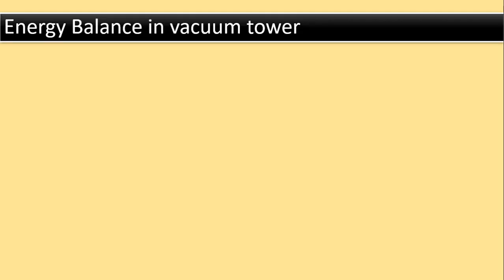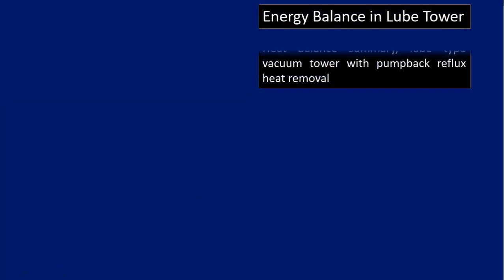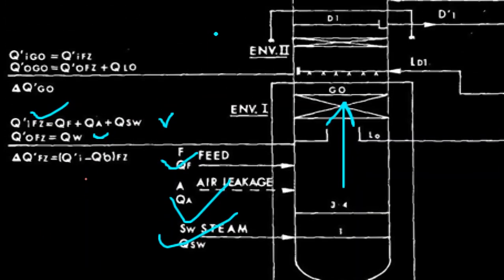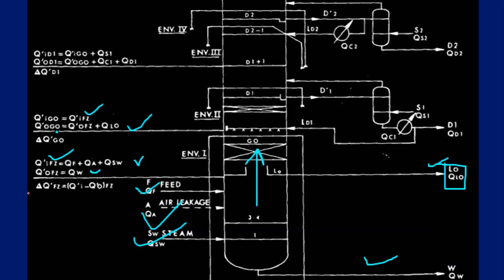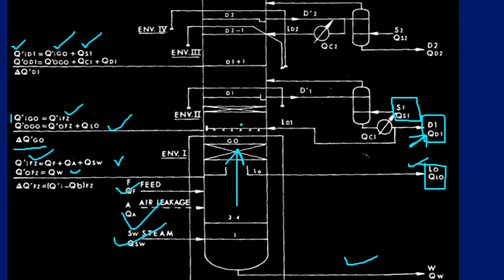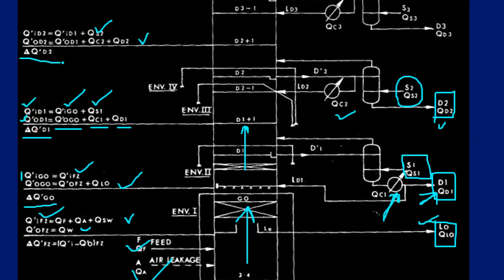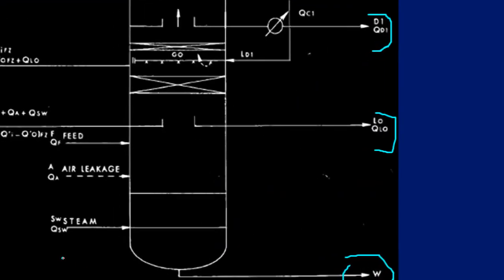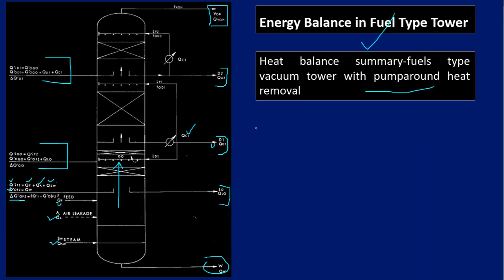RECU3 T3.10 Energy balance